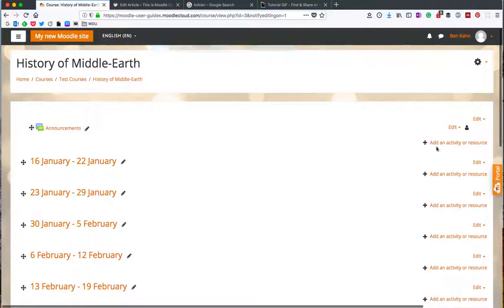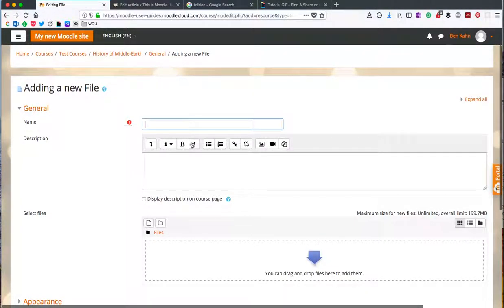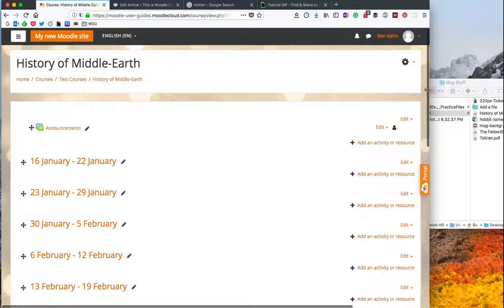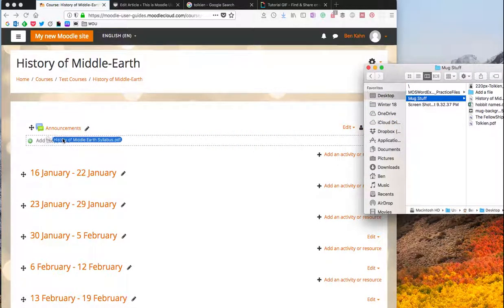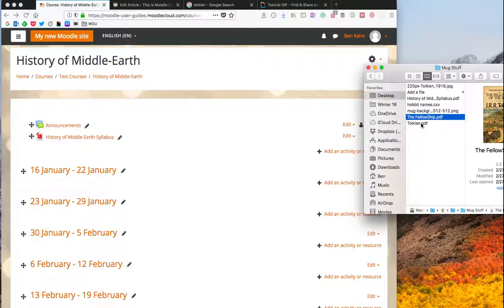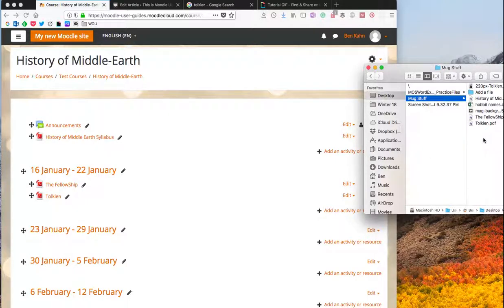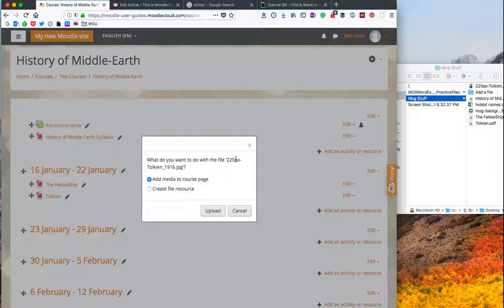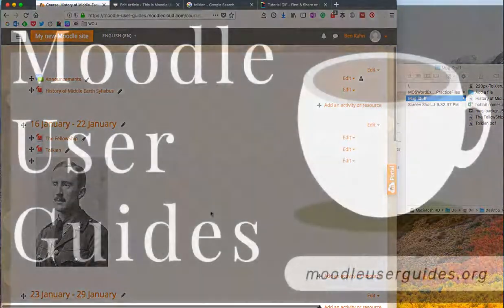Moodle - Upload Files By Drag and Drop